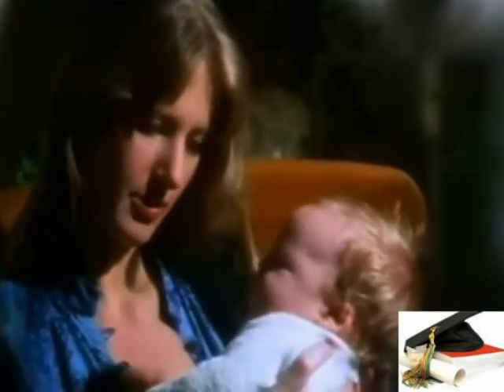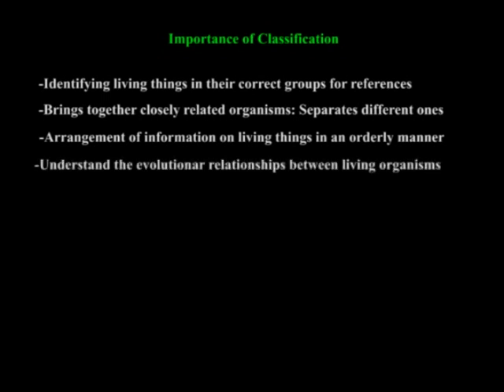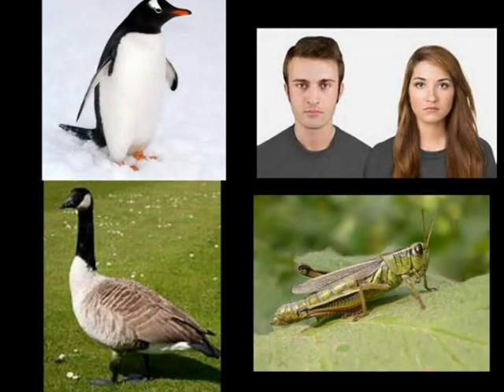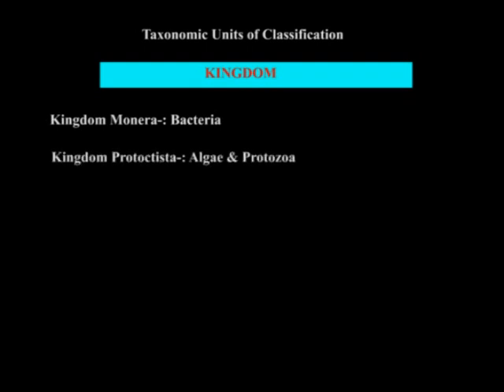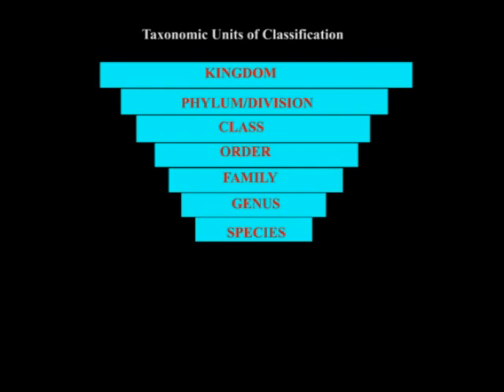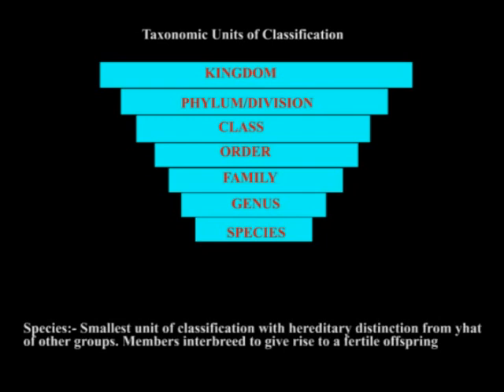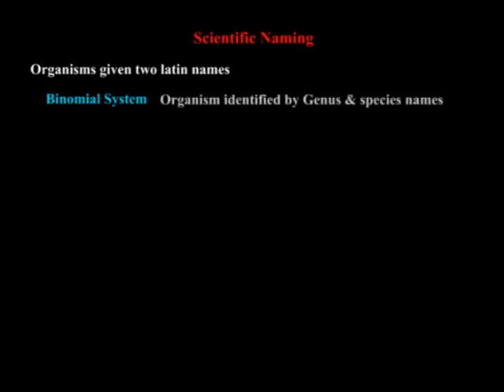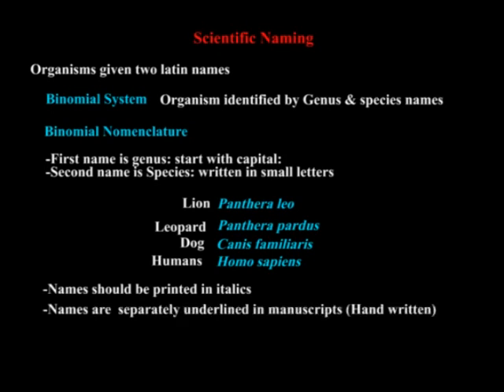2 Classification I